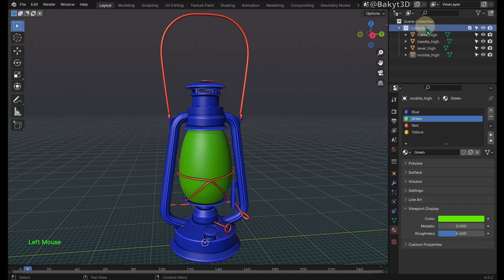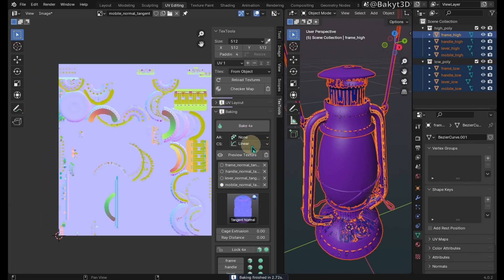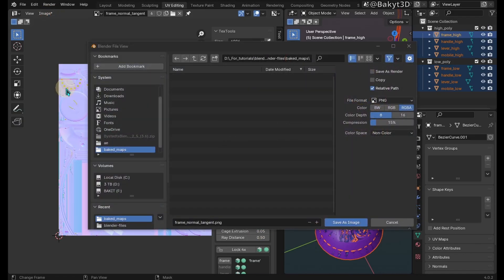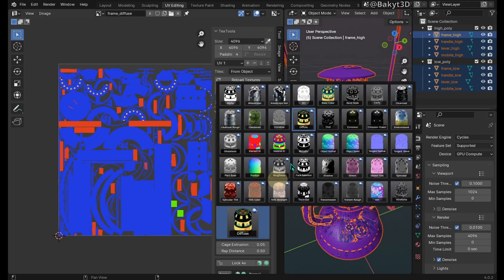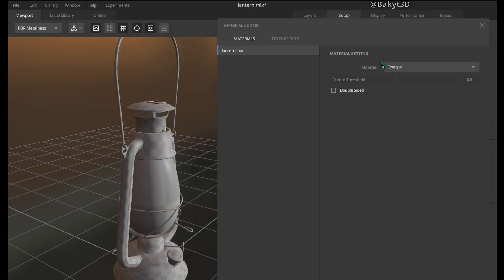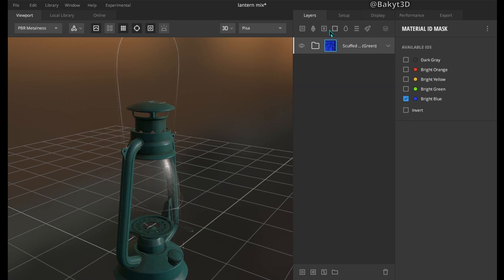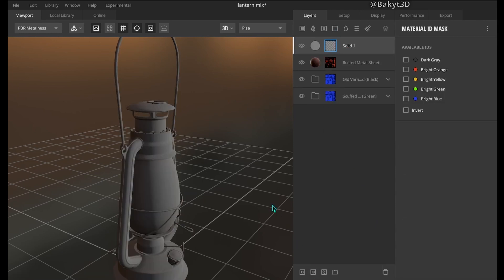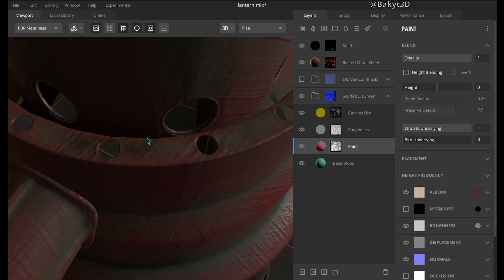Texturing with Quixel Mixer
This is a free, quick and easy way to texture 3D models.
Please check out other tutorials on modeling, unwrapping and shading on my channel.